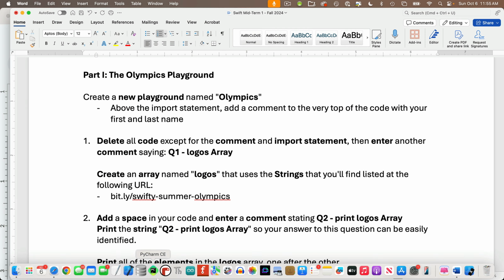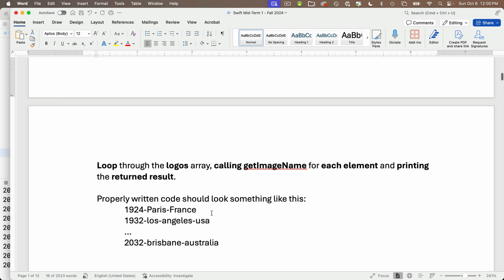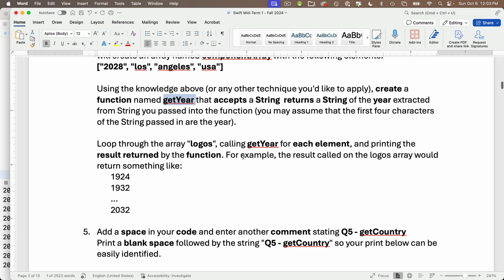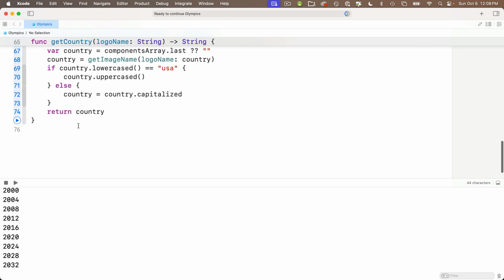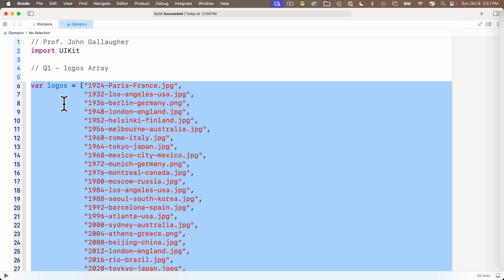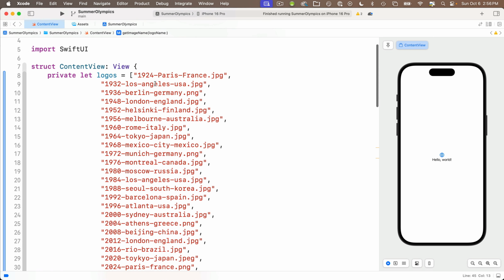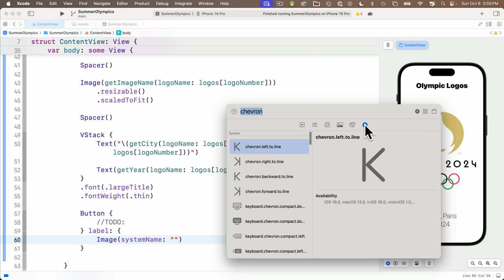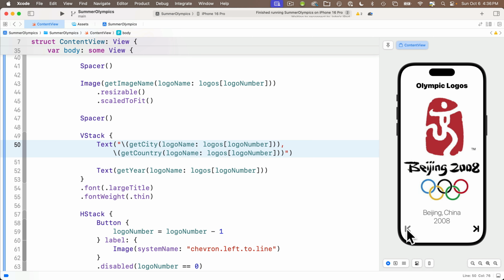Swift Mid Term Solution - Olympics Playground & App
This mid-term comes about 7 weeks into the semester of our zero-to-full stack SwiftUI course. This was one of two apps that students had to build for their in-class mid-term. Students will build an app that allows a user to traverse through the summer olympic cities and see the location (City, Country), year, and logo.